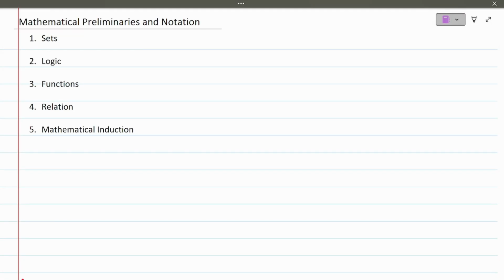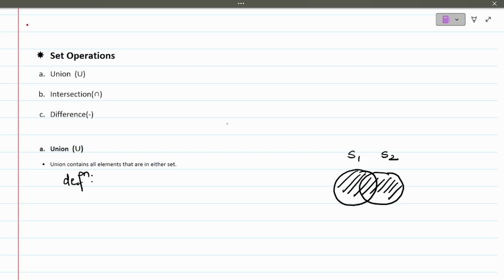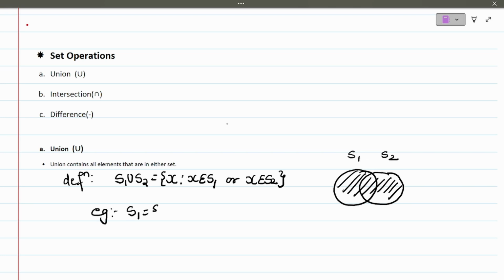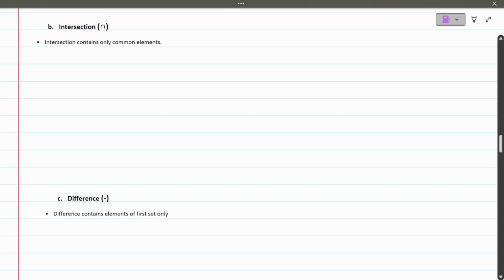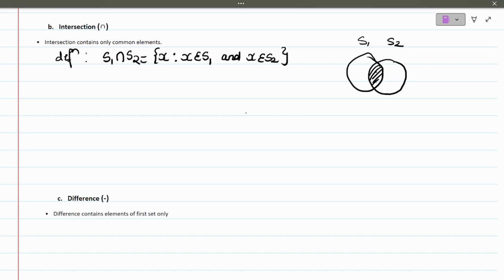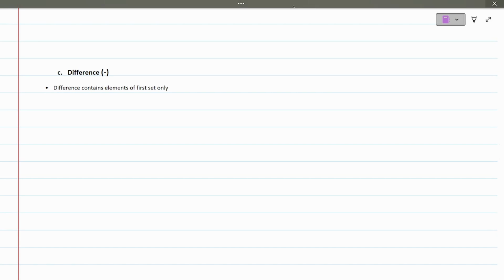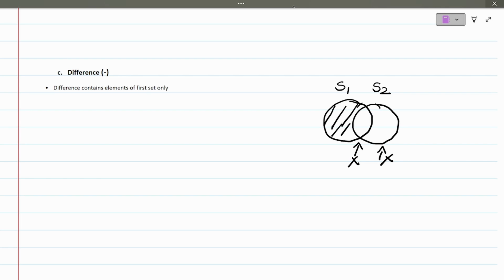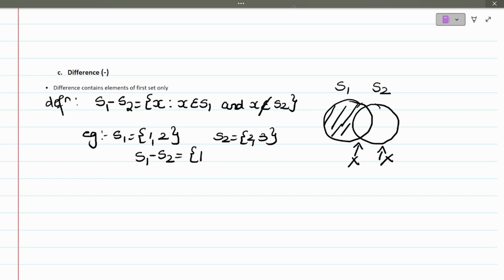Mathematical Preliminaries | Sets (Set Operations) – Part 2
This video explain the different types of Set Operations